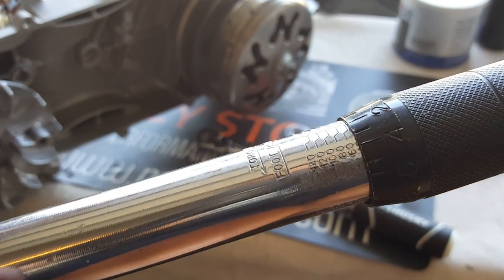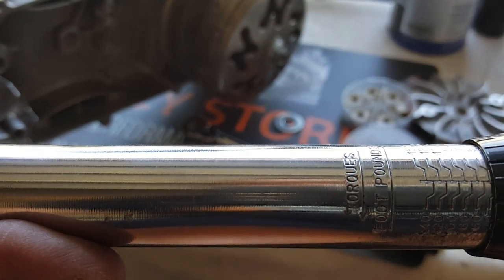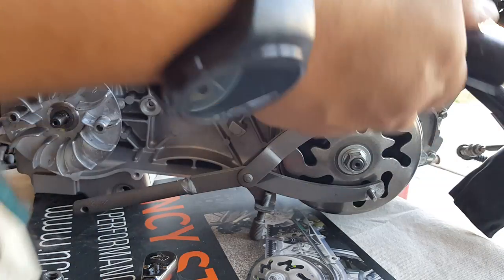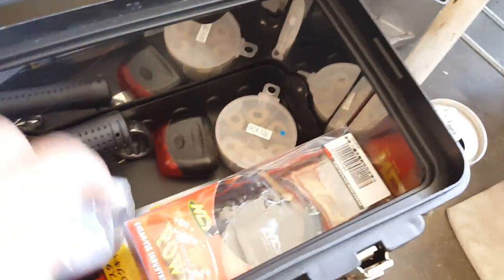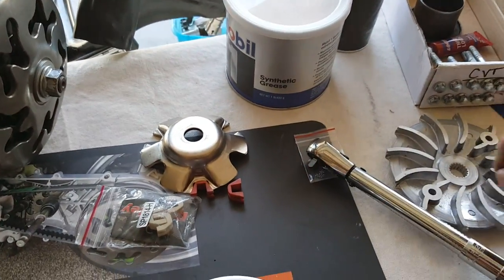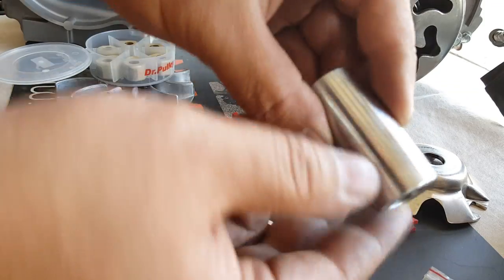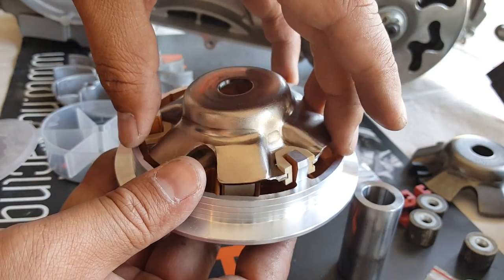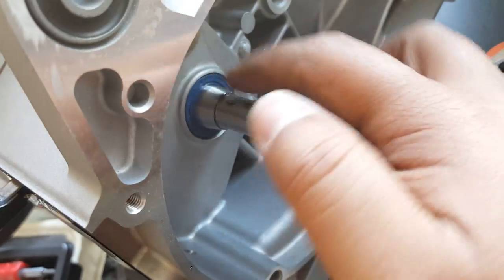How to install GY6 CVT & Trans on SSP-G 180cc POWER KIT Part #6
Tools Used:
• 8mm Hex Bit Socket
• 8mm, 10mm, 12mm Sockets with 4" min-ext Wrench
• 9mm Wrench and Adj. Wrench